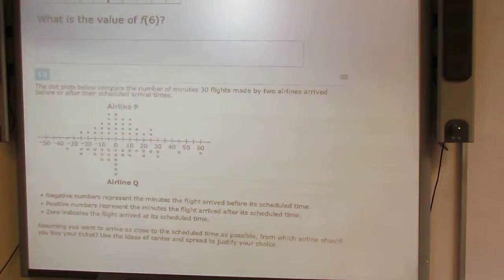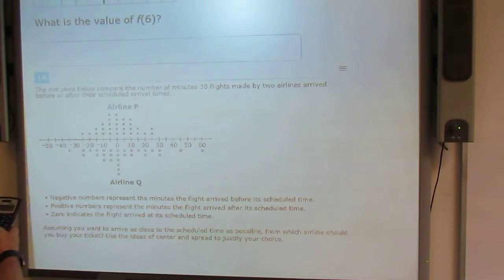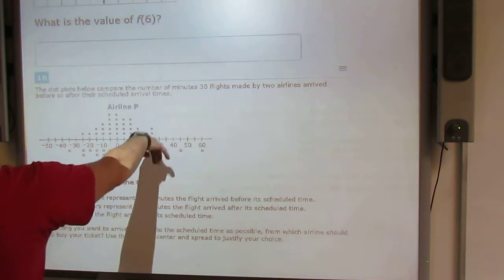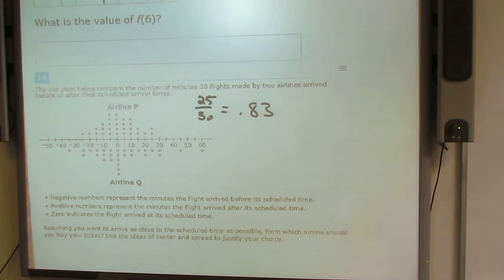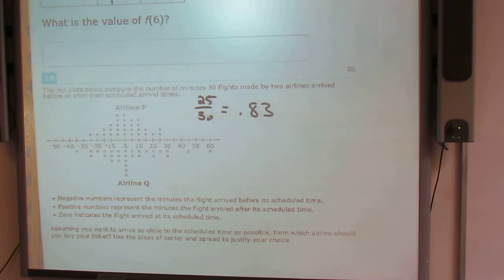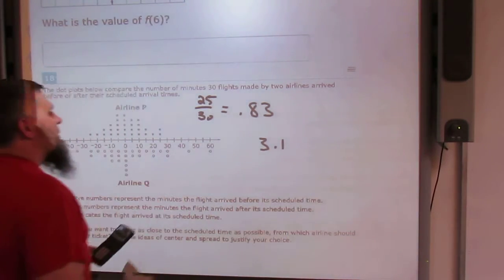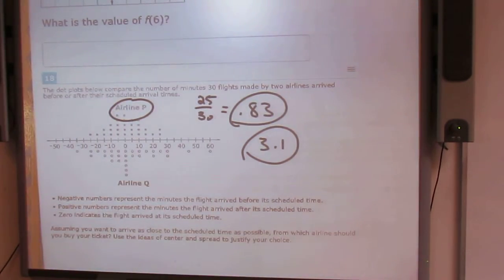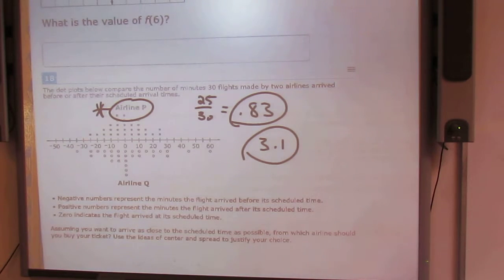MTS Alg2 SBAC Practice Q18 plot graphs and mean